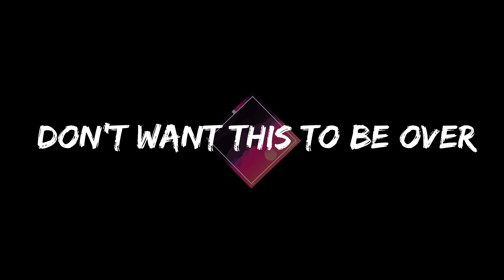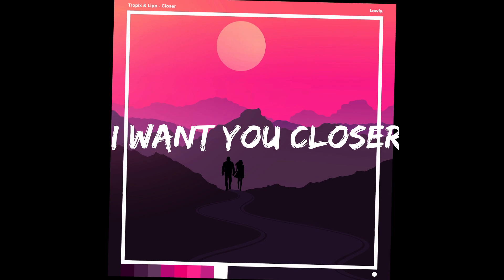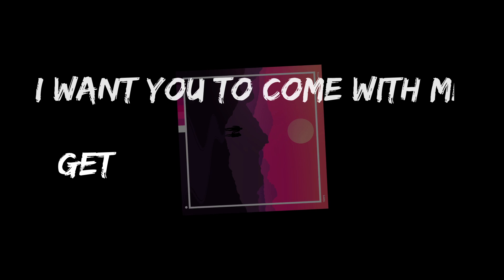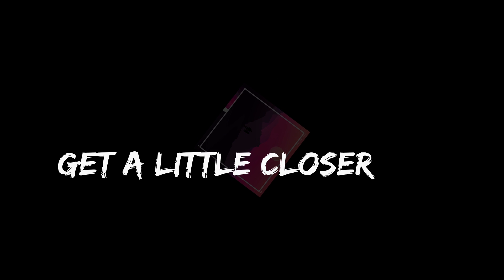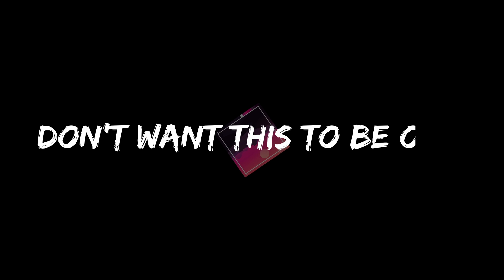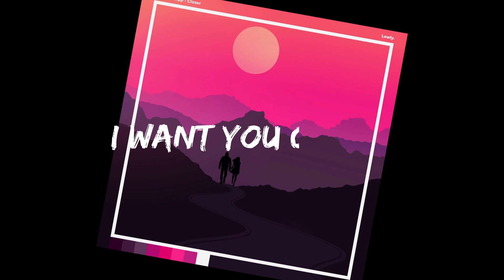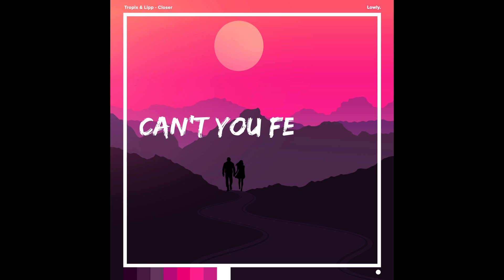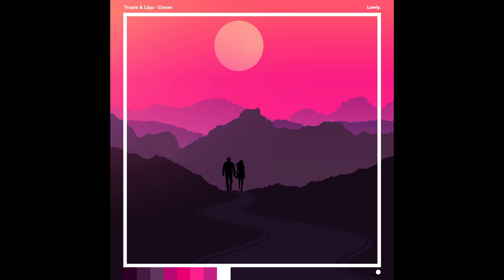Tropix (ft. Lipp) - Closer [Lyric Video]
Closer
lyrics:
I don’t know how to start.
I think about how your words are a work of art.
The time, it goes when you’re here,
I close my eyes and everyone disappears.
I can barely see you in the dark,
Won’t you hold onto my arm?
Don’t want this to be over.
Can we get any closer?
I want you closer.
Let the summer end
And know it’s always gonna begin again
You’re the sun in my arms,
Keepin me warm, hold you close to my heart.
Won’t you hold onto m
y arm?
I want you to come with me,
Get a little closer now.
I want you to come
with me.

Hey Everyone,
Happy Valentine's Day! I am super excited to release my first original of 2020, "Closer", featuring my friends Lipp on vocals. Out now via Lowly Palace! Hope you guys like it! Appreciate all the Likes, Comments, and Shares :)

Thanks!
Dylan
Tropix